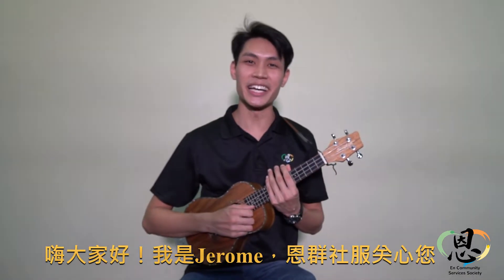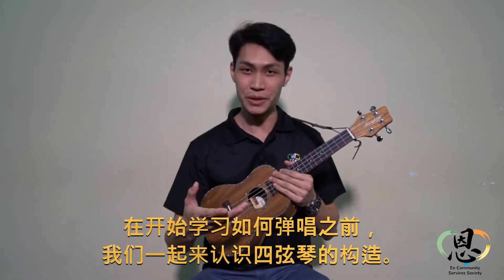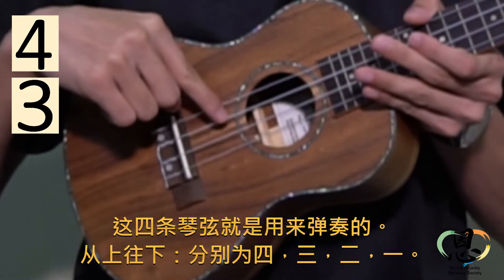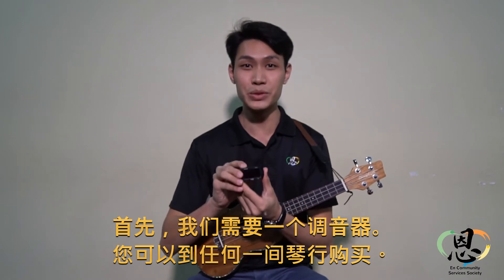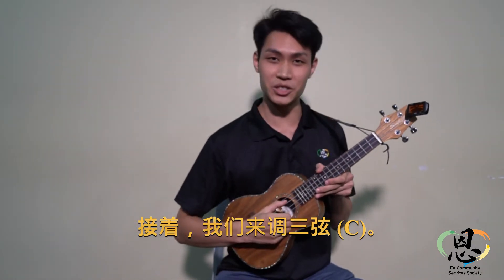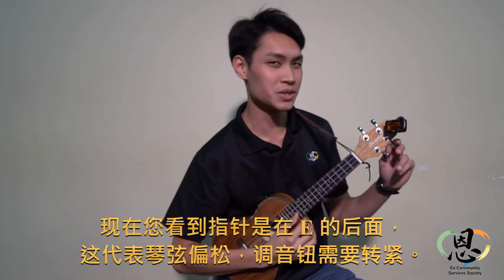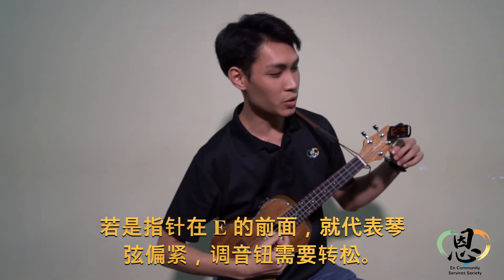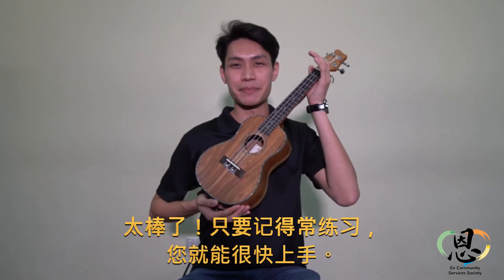Beginner Ukulele introduction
Category
Nonprofits & Activism